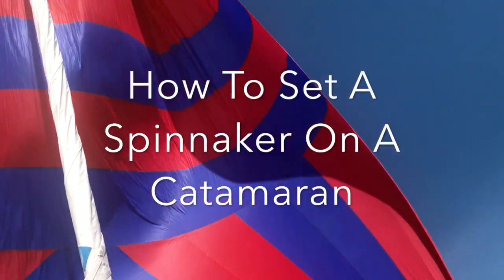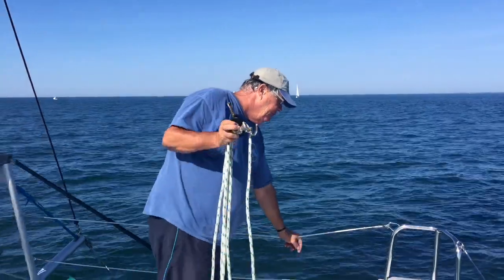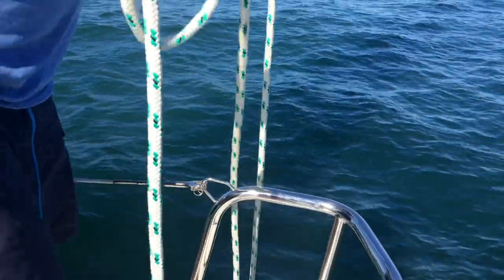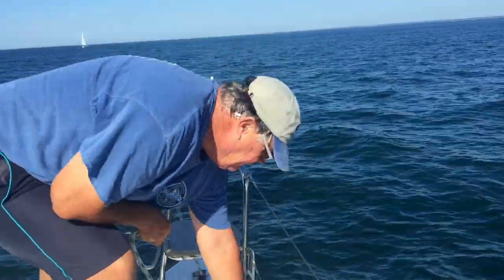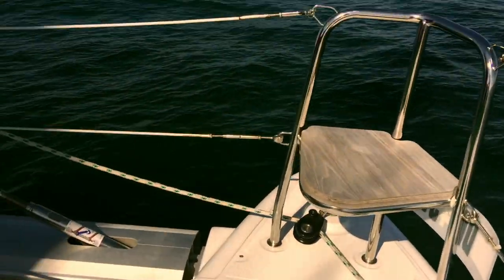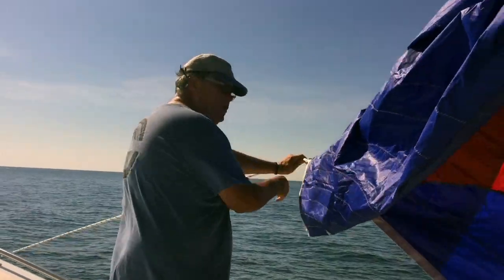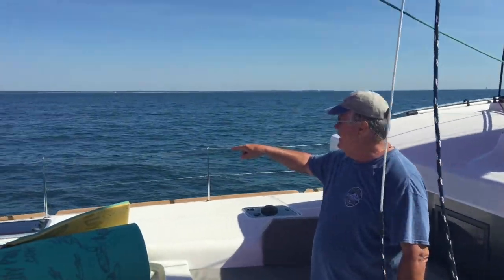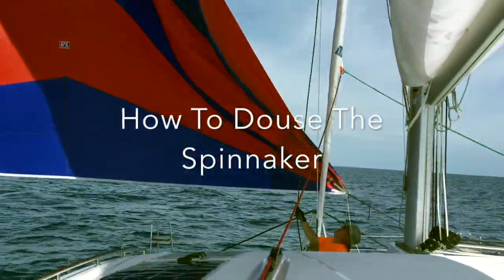How To Set An Asymetrical Spinnaker On A Catamaran